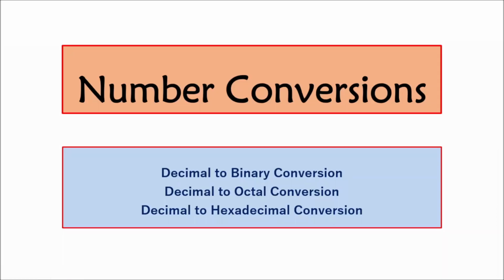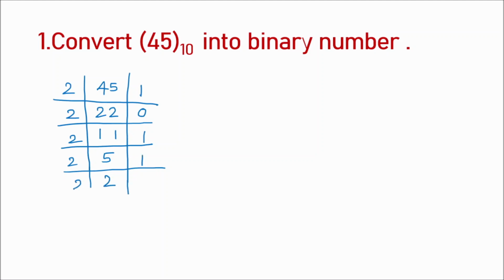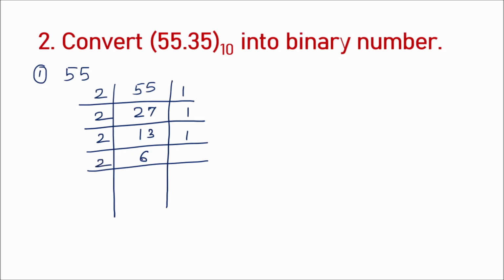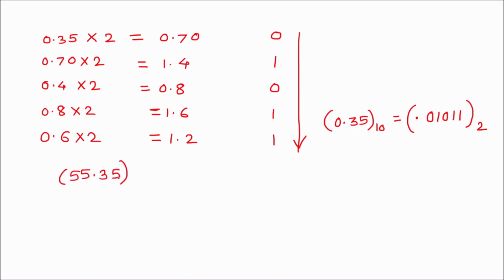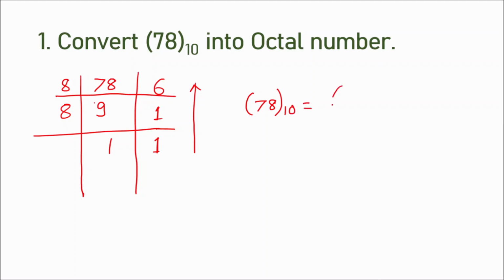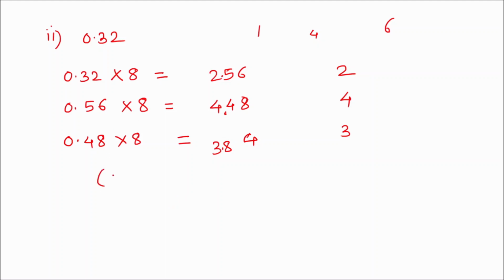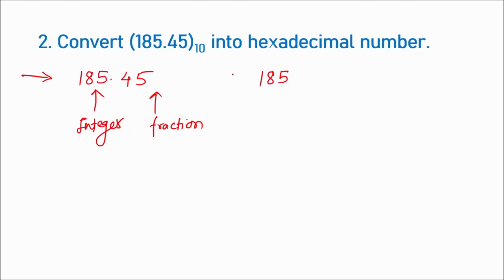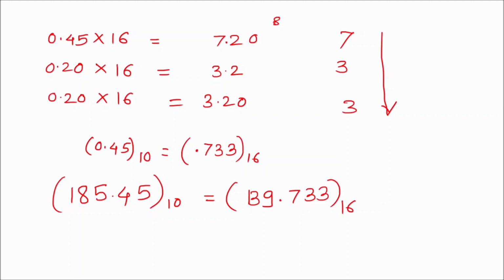2.Number conversion: Decimal to Binary, Octal and Hexadecimal